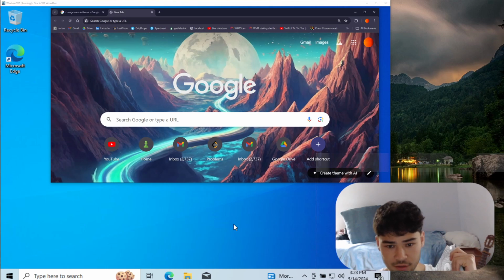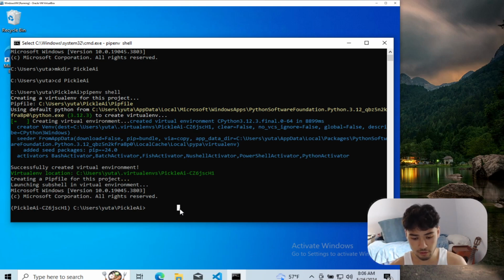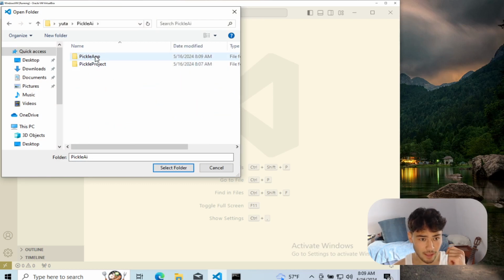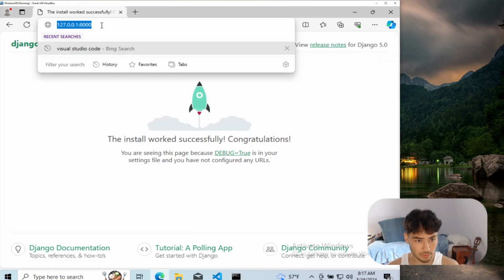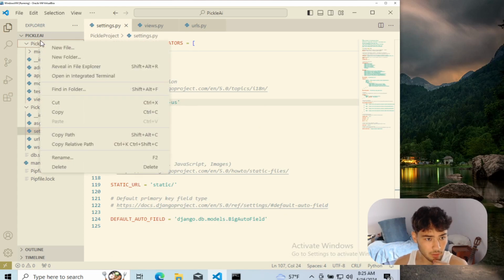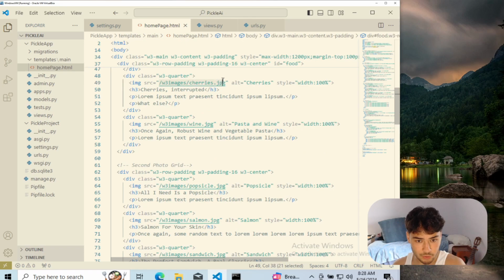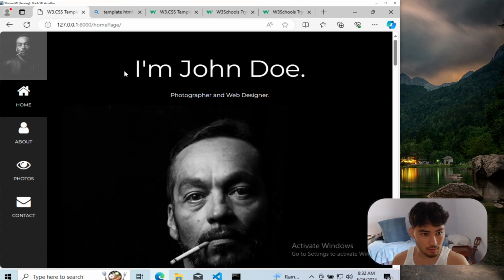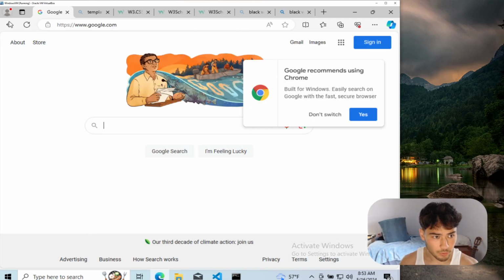Website in 9.5 minutes - Django step by step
Django tutorial getting you started using an html template. It's very quick and in my humble opinion the best place to get started. Once you have the template the actual coding process begins.